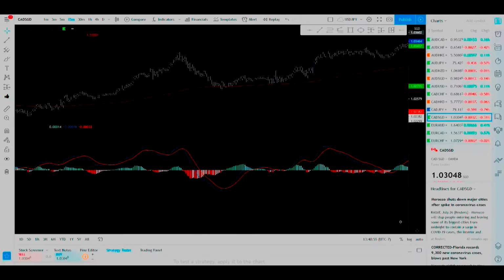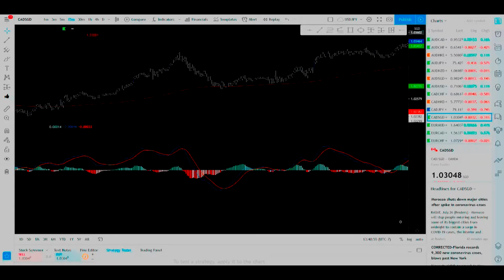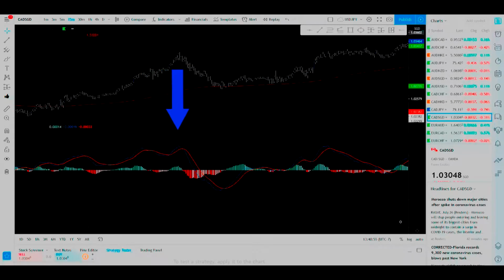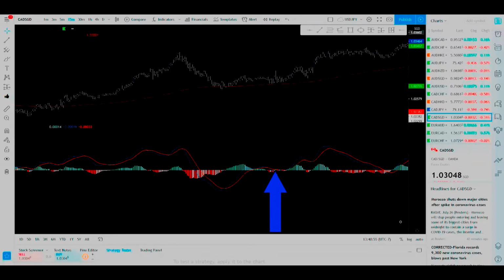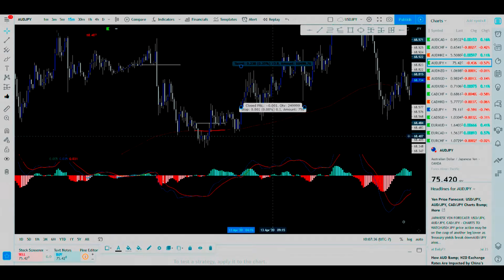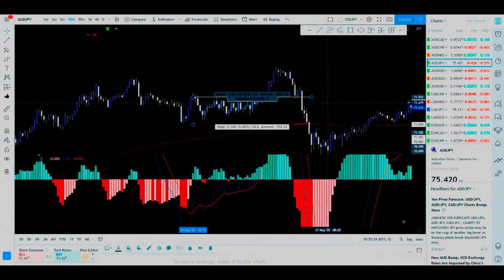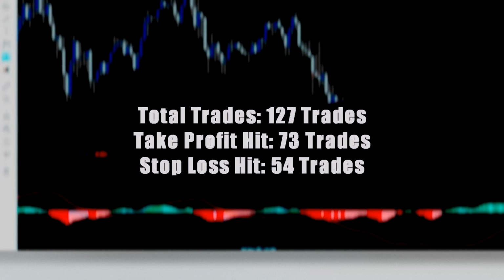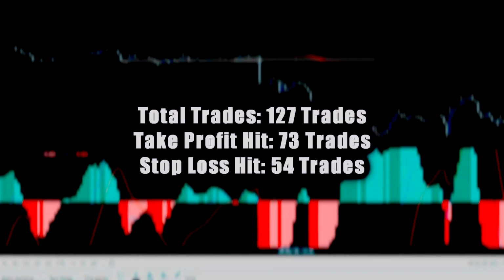MACD Indicator:Tested 100+ Times| 4 Months of Data| Scalping Forex Strategy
Let me know what you would like to see tested next. I'd also love to make videos on any topics regarding Forex. So if you have any questions about literally anything. I can make a whole video to that specific topic! Thank you very much for your time and happy testing! :)